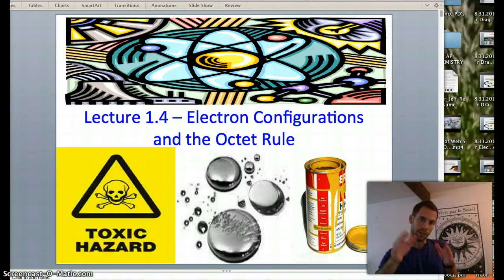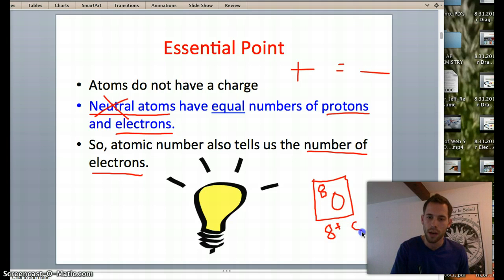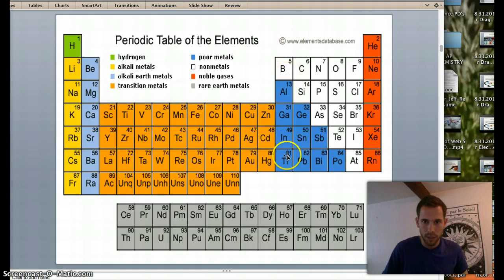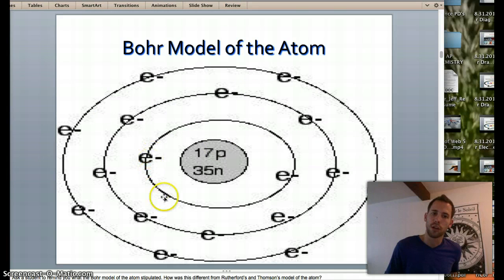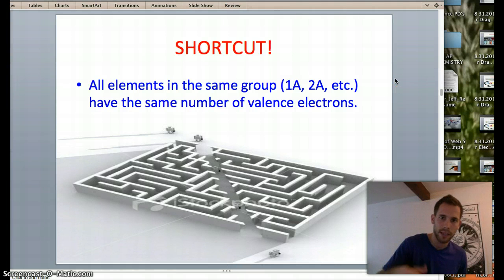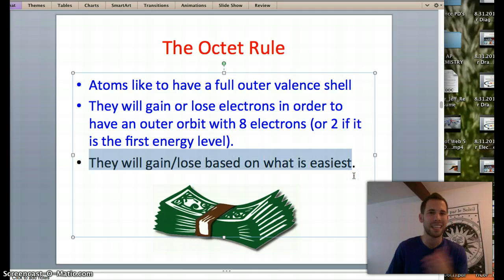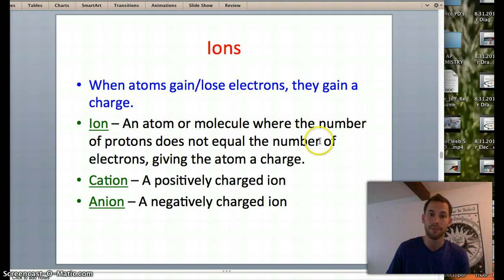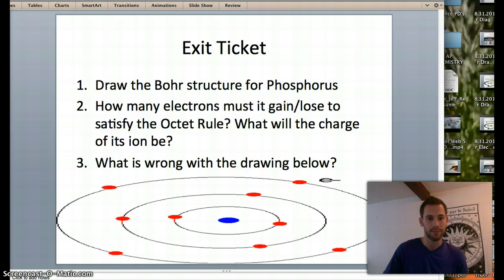Video Lecture Lesson 1.4 - Bohr Diagrams and the Octet Rule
Unit 1: Video Lecture Lesson 1.4 - Electron Configurations and the Octet Rule